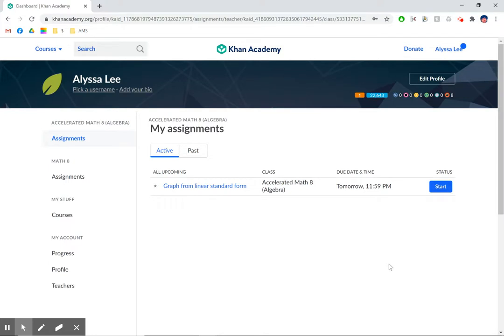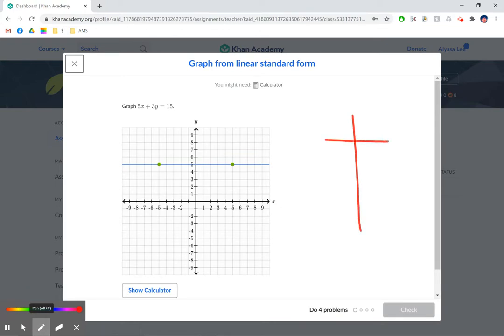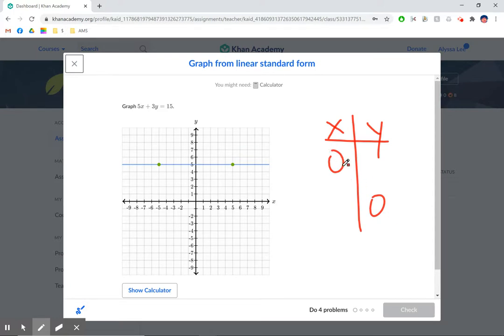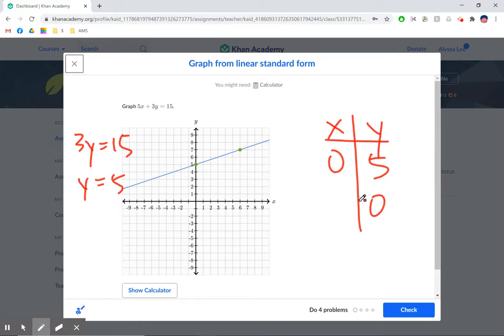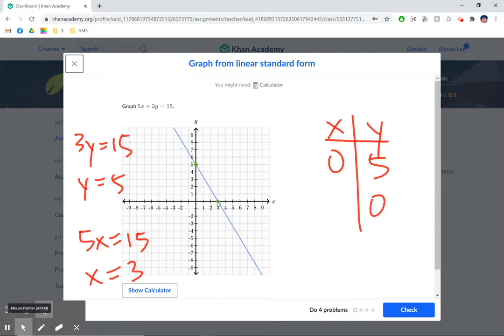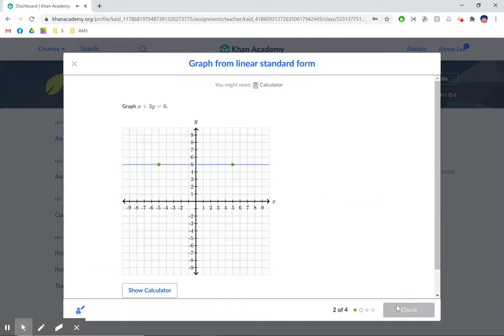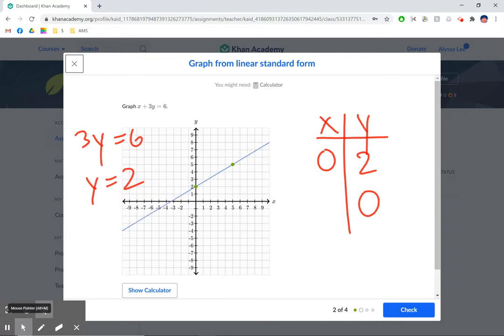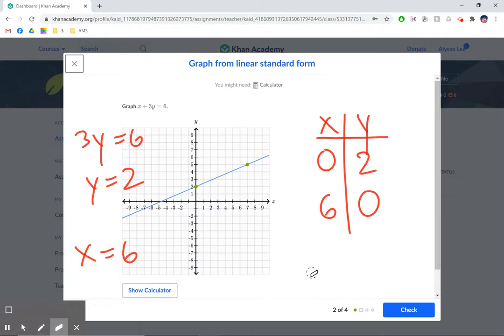Khan Academy Tutorial: Standard Form of Linear Functions